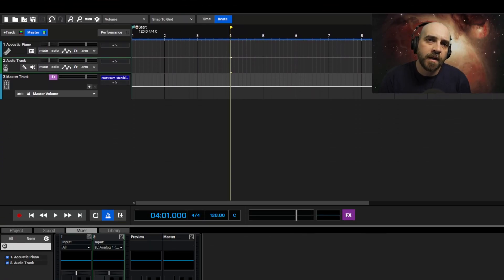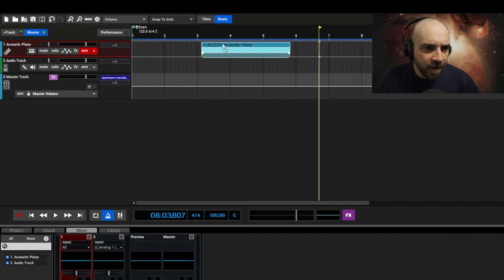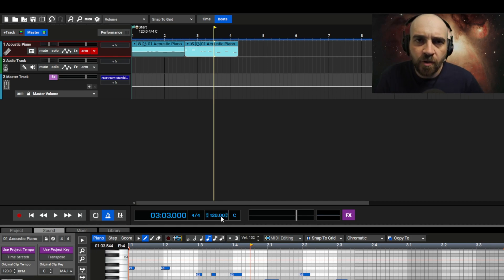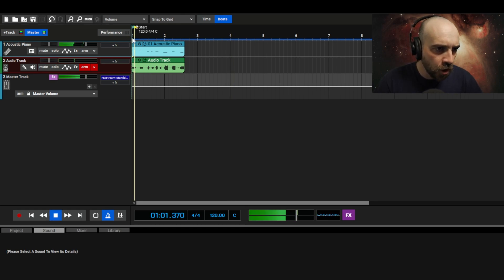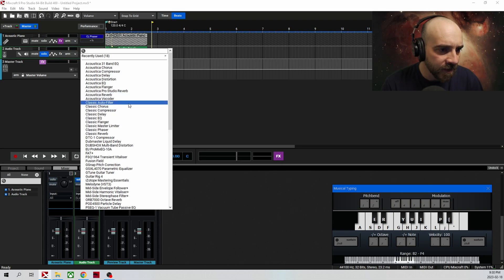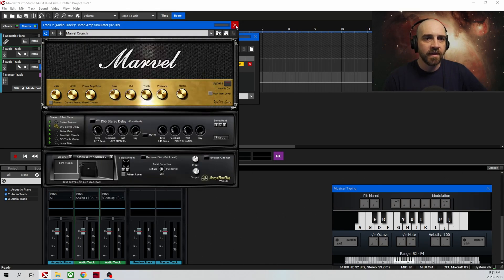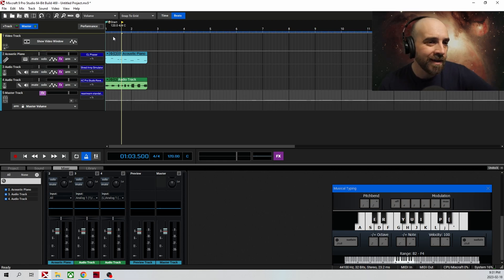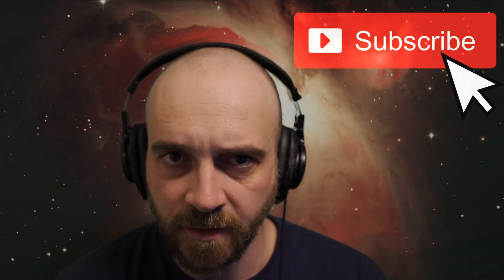Mixcraft 9 Pro Studio - Affordable DAW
Say no to subscription DAW software. Acoustic Mixcraft 9 Pro Studio is a great DAW at a great price.

NOTE: This is NOT a paid endorsement. I just love this software. I have been using it since about 2004.

Mixcraft 9 offers:
- Complete multitracking capability
- Full midi support and editing
- An impressive library of included VST effects and instruments
- Full support for 3rd party VST effects and instruments
- A collection of over 7500 professionally produced loops, sound effects and percussion samples
- And a very simple to use interface for recording, mixing and mastering
- It can even edit videos for some reason. Which is kind of like the drummer who can also play the french horn. He can, but should he?

0:00 - Intro
0:11 - Acoustica Mixcraft
0:35 - Features
1:06 - Competition Cost
1:34 - Mixcraft Cost
1:56 - Preview
2:23 - Interface
2:25 - Midi Track
4:07 - Audio Track
4:54 - Mixer
5:09 - VST Effects
5:48 - Reverb Effect
6:10 - Shred Amp Simulator
6:30 - Video Editor
6:53 - Conclusions